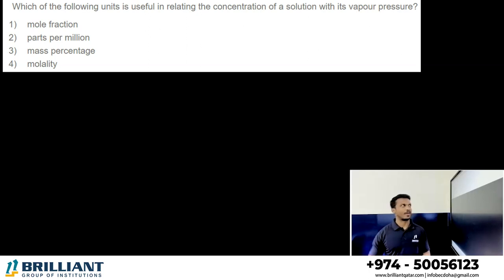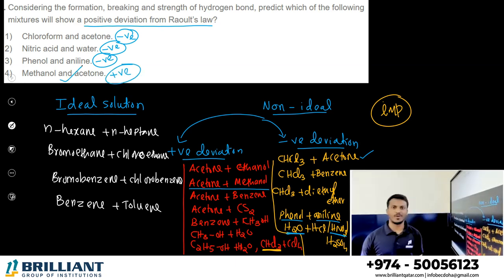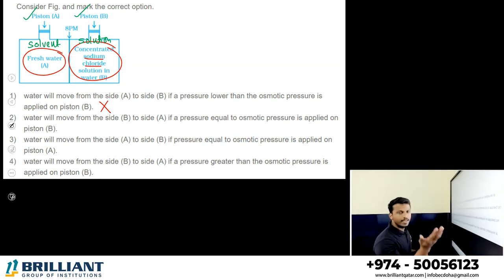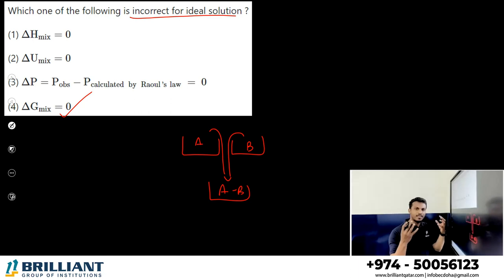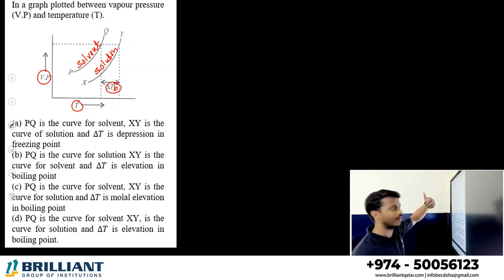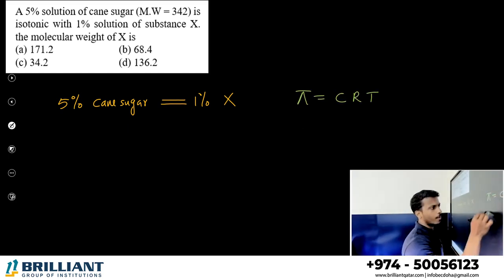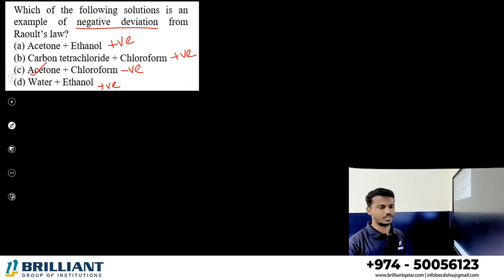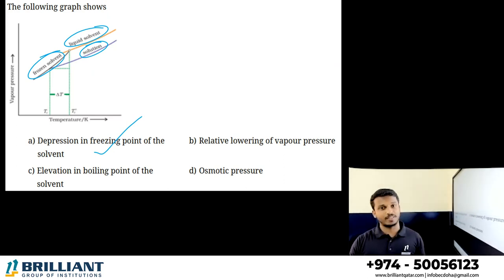The Most Important MCQs Finally revealed, CBSE Grade XII board exam 2021 - Chemistry(Solutions)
How to answer the most important MCQs for Chemistry(Solutions) - CBSE Grade XII board exam 2021?

We have finally revealed the most crucial MCQs for CBSE Grade XII board exams 2021 for Chemistry(Solutions). CBSE Circular 2021: More than 50% of paper will come on competency-based MCQs

Considering the completely new board exam pattern for the 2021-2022 academic session. This makes it absolutely essential to practice more in order to level up your exam preparation and to comprehend the exam pattern. Term 1 (December 2021) board exams will include multiple-choice questions (MCQs).To pass the exam, you must understand the concepts thoroughly and be capable of solving numerical problems accurately. The video was created in accordance with the latest syllabus for Chemistry(Solutions) published by Brilliant Qatar.